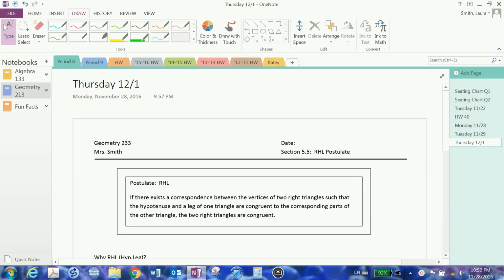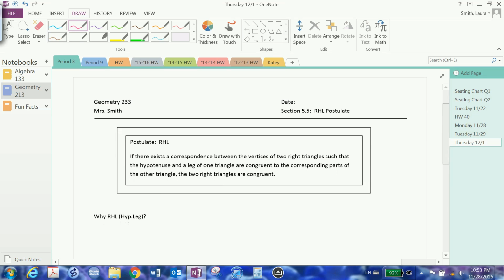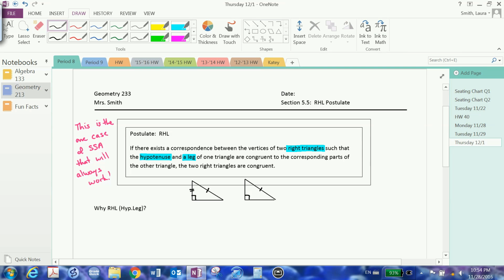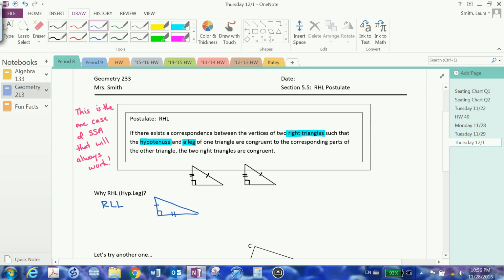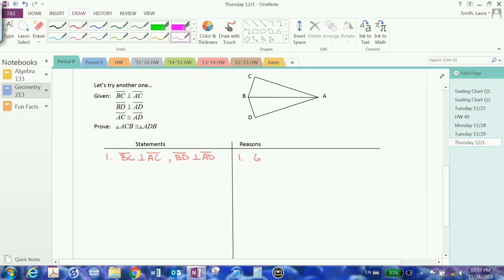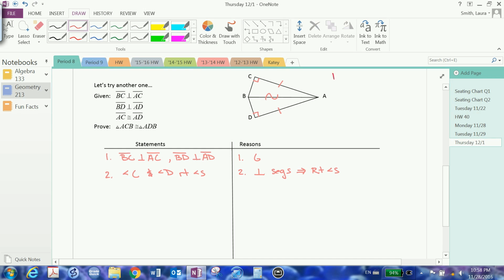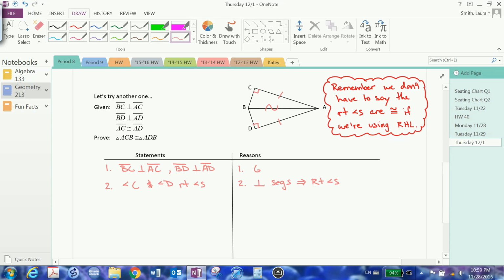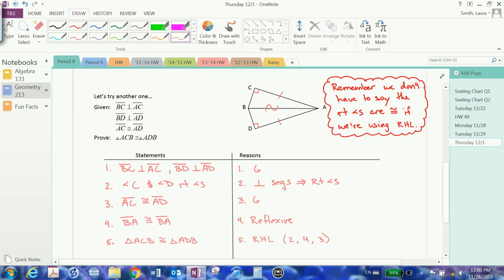213 Thursday 121